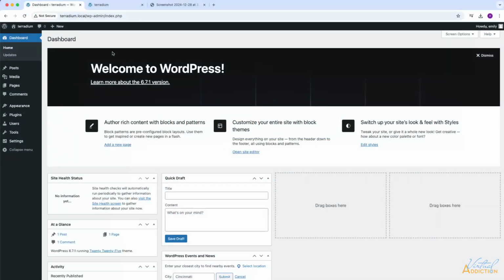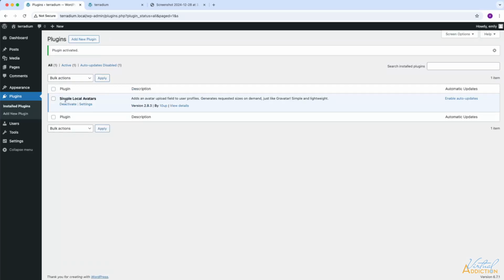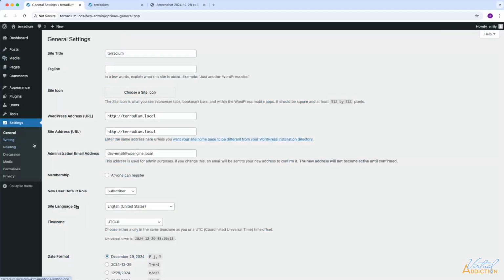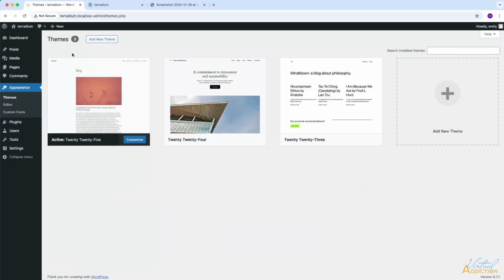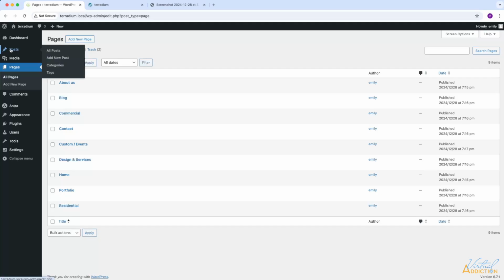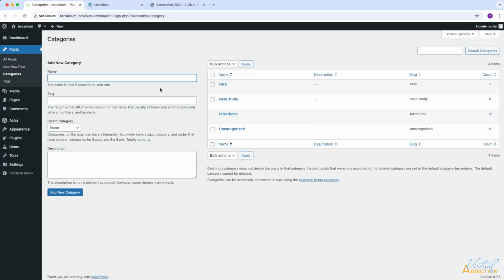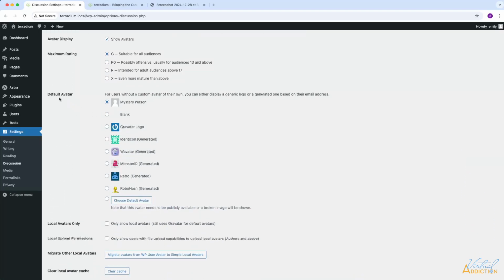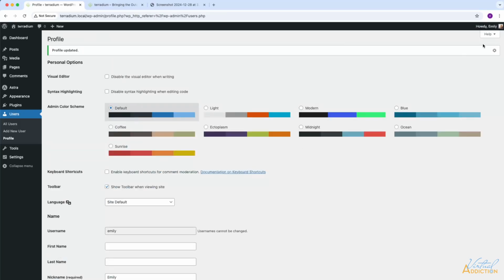Building a WordPress Website from Scratch | Hands-On Series (Ep. 1)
Welcome to the first episode of our hands-on WordPress website building series! 🎉 In this series, we’ll take you step by step through the process of creating a website using WordPress from the ground up—no prior experience needed!

In this first video, we’ll cover the foundational setup, including:
✅ Adjusting essential WordPress settings
✅ Installing and configuring plugins
✅ Choosing and installing the theme we’ll be using
✅ Creating pages and posts to structure the site

This series is perfect for beginners and anyone looking to get hands-on experience with WordPress! 🖥️